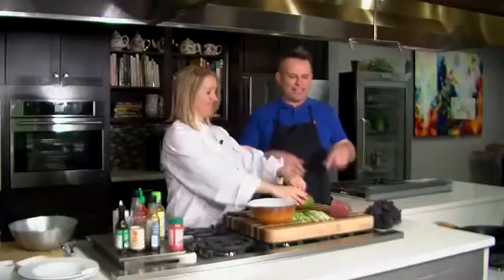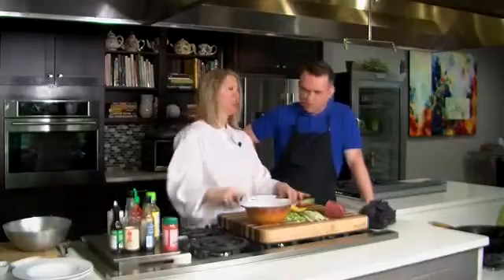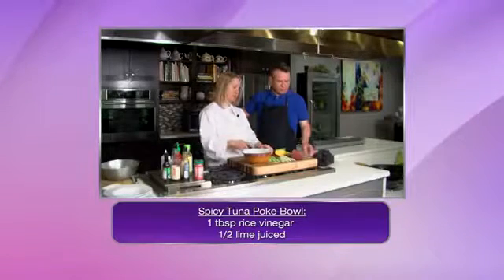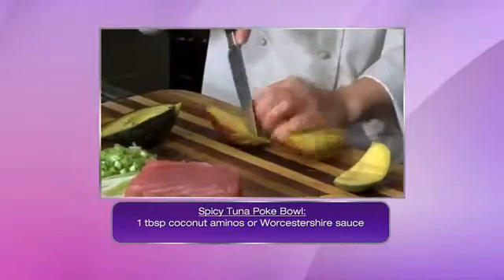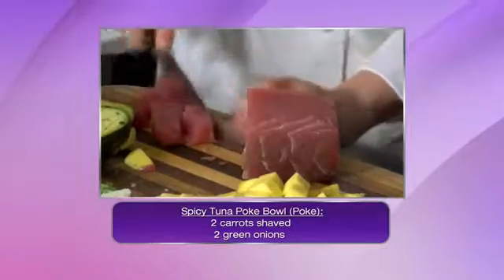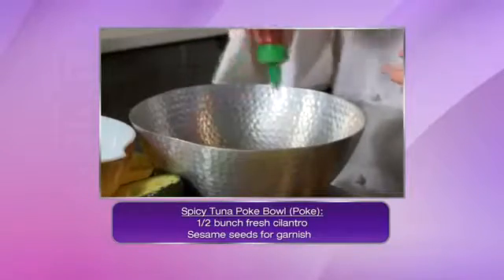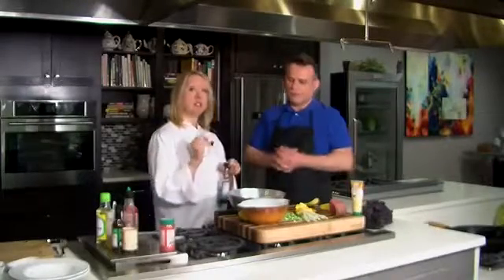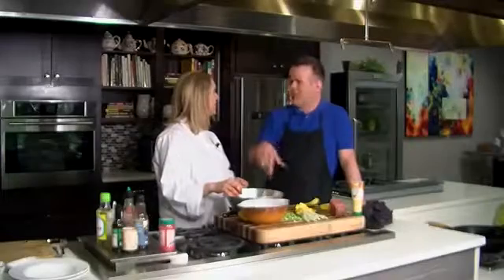Wild Thyme - Ahi Tuna Poke Bowl